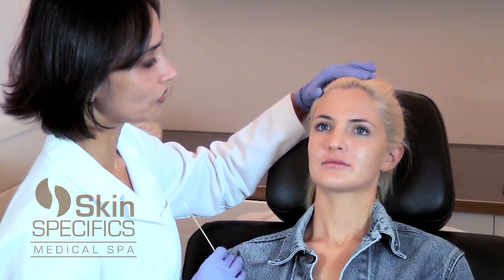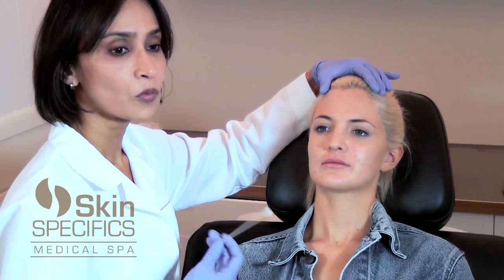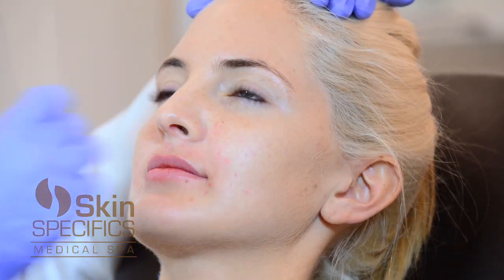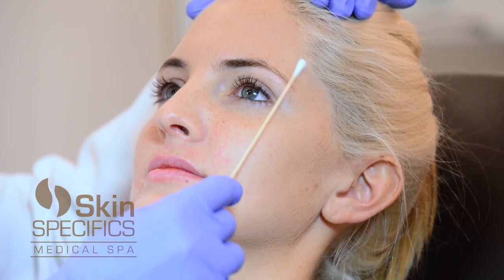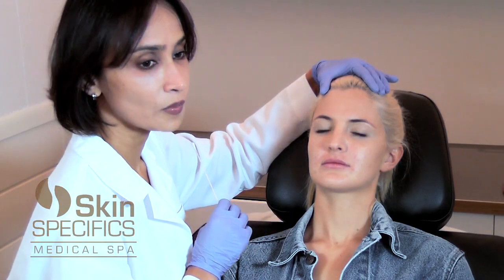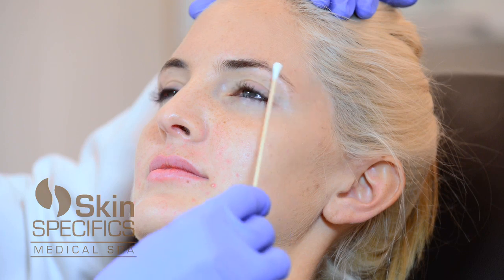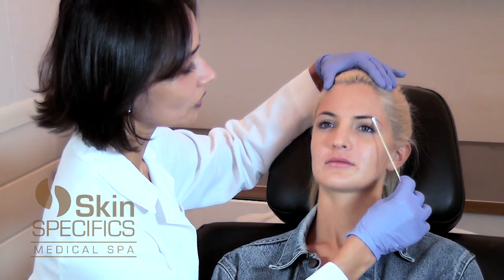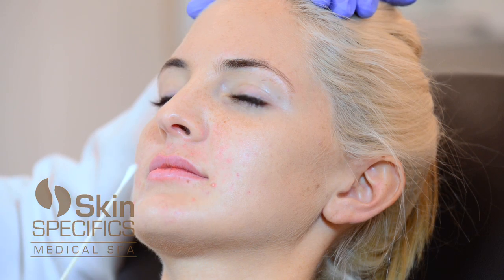Gabby Analyzing a Young Face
Analyzing a young face by Anusha Dahan at Skin Specifics Los Angeles.